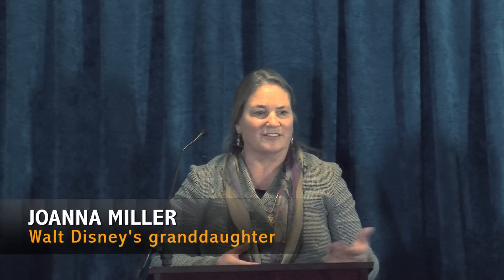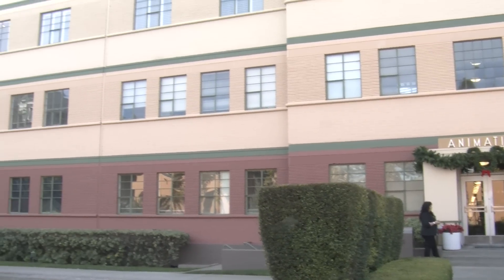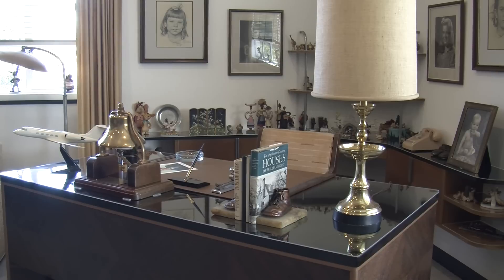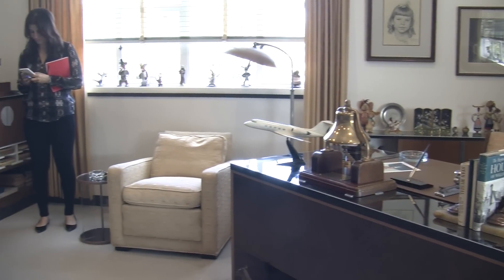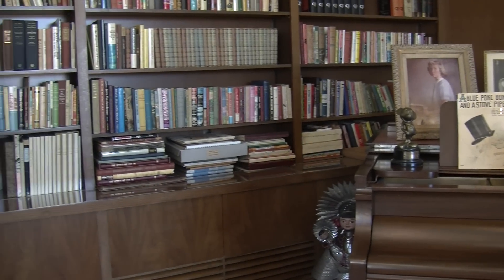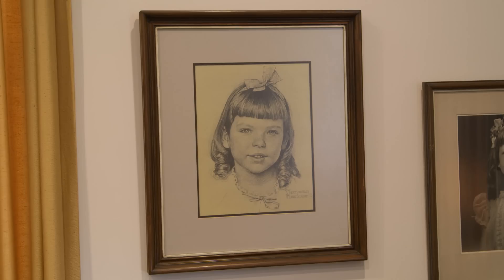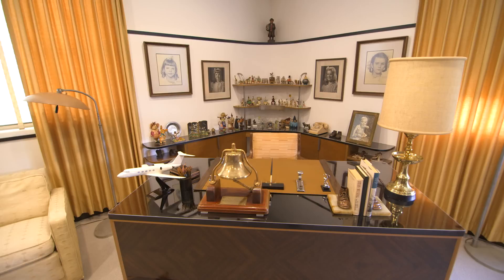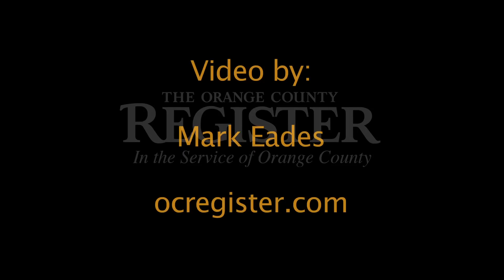Walt Disney's office is restored and dedicated at the Walt Disney Studios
The Walt Disney Company restored Walt Disney's original offices at the Walt Disney Studios in Burbank. Bob Iger, CEO of the company, was aided by two of Walt's granddaughters in the ribbon cutting. Video by Mark Eades, ocregister.com.